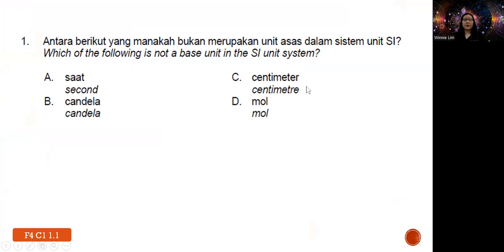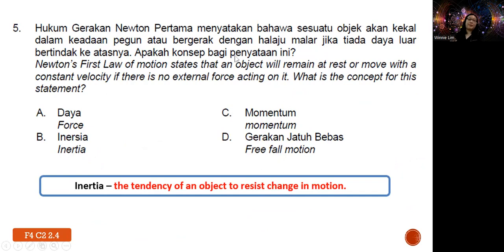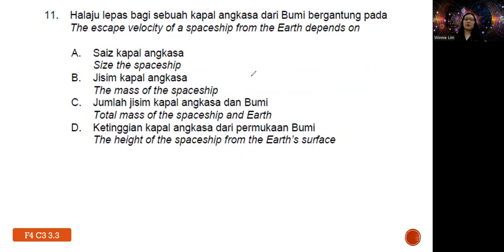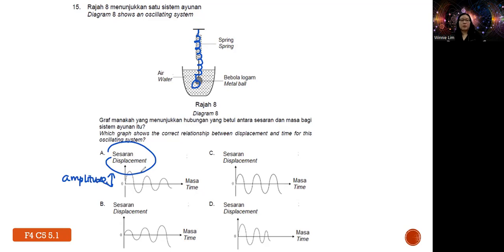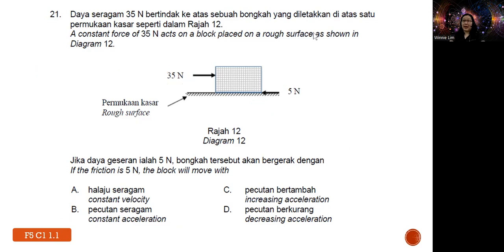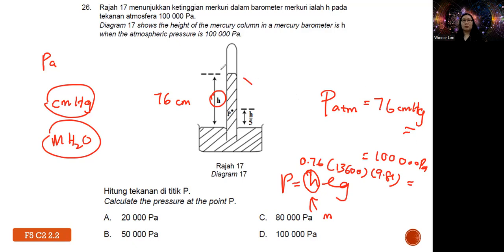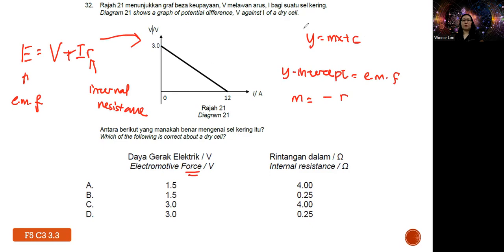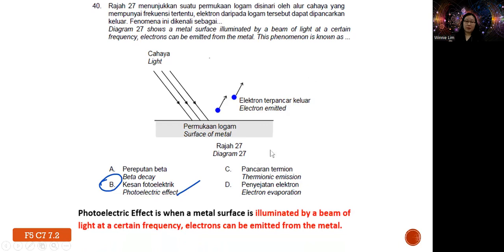Physics Trial SPM 2022 Pahang Paper 1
Join the SPM Physics expert, Ms. Winnie, as they answer Pahang's Physics SPM Trial 2022 Paper 1.

Timestamps:
0:00:00 Introduction
0:00:12 Question 1 F4 : 1.0 Measurement
0:01:20 Question 2 F4 : 1.0 Measurement
0:02:35 Question 3 F4 : 2.0 Force and Motion I
0:05:58 Question 4 F4 : 2.0 Force and Motion I
0:08:40 Question 5 F4 : 2.0 Force and Motion I
0:09:29 Question 6 F4 : 2.0 Force and Motion I
0:11:16 Question 7 F4 : 2.0 Force and Motion I
0:12:45 Question 8 F4 : 2.0 Force and Motion I
0:14:23 Question 9 F4 : 2.0 Force and Motion I
0:16:51 Question 10 F4 : 3.0 Gravitation
0:17:46 Question 11 F4 : 3.0 Gravitation
0:19:32 Question 12 F4 : 4.0 Heat
0:20:25 Question 13 F4 : 4.0 Heat
0:21:37 Question 14 F4 : 4.0 Heat
0:25:25 Question 15 F4 : 5.0 Waves
0:26:46 Question 16 F4 : 5.0 Waves
0:28:07 Question 17 F4 : 5.0 Waves
0:29:07 Question 18 F4 : 5.0 Waves
0:31:48 Question 19 F4 : 6.0 Light and Optics
0:32:15 Question 20 F4 : 6.0 Light and Optics
0:33:43 Question 21 F5 : 1.0 Force and Motion II
0:35:38 Question 22 F5 : 1.0 Force and Motion II
0:37:49 Question 23 F5 : 1.0 Force and Motion II
0:39:45 Question 24 F5 : 1.0 Force and Motion II
0:41:00 Question 25 F5 : 2.0 Pressure
0:41:55 Question 26 F5 : 2.0 Pressure
0:44:47 Question 27 F5 : 2.0 Pressure
0:45:28 Question 28 F5 : 2.0 Pressure
0:46:59 Question 29 F5 : 2.0 Pressure
0:49:37 Question 30 F5 : 3.0 Electricity
0:51:10 Question 31 F5 : 3.0 Electricity
0:51:43 Question 32 F5 : 3.0 Electricity
0:53:16 Question 33 F5 : 3.0 Electricity
0:54:06 Question 34 F5 : 4.0 Electromagnetism
0:55:59 Question 35 F5 : 4.0 Electromagnetism
0:57:07 Question 36 F5 : 5.0 Electronics
0:58:42 Question 37 F5 : 5.0 Electronics
0:59:15 Question 38 F5 : 6.0 Nuclear Physics
0:59:49 Question 39 F5 : 7.0 Quantum Physics
1:01:15 Question 40 F5 : 7.0 Quantum Physics